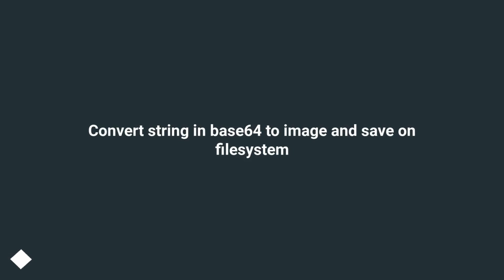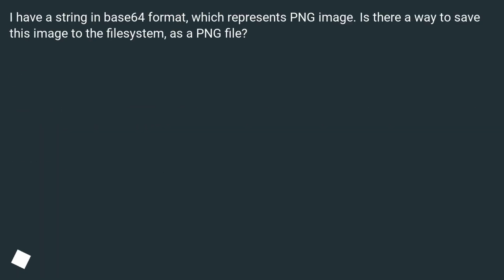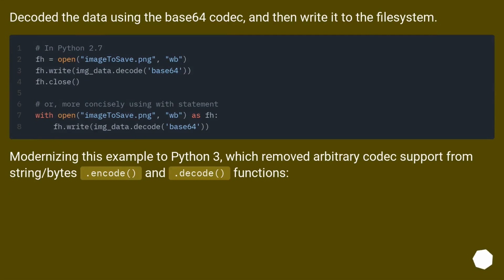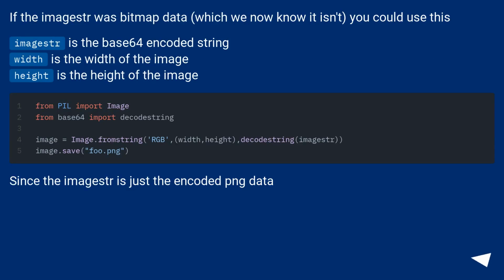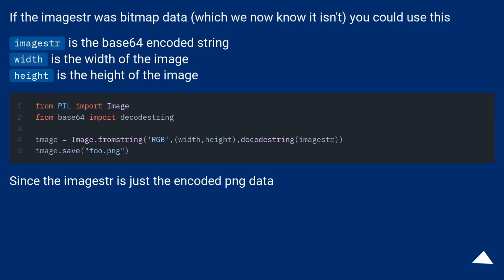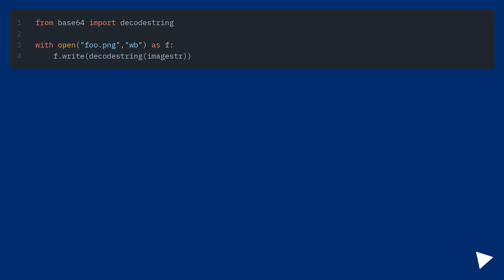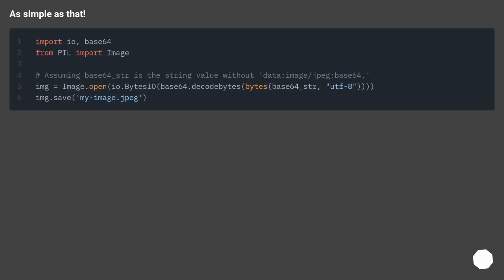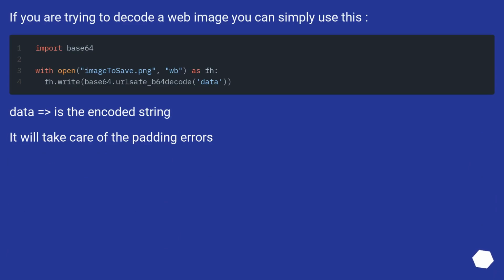Convert string in base64 to image and save on filesystem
Chapters
00:00 Question
00:53 Accepted answer (Score 314)
01:50 Answer 2 (Score 21)
02:29 Answer 3 (Score 19)
02:45 Answer 4 (Score 16)
03:07 Thank you